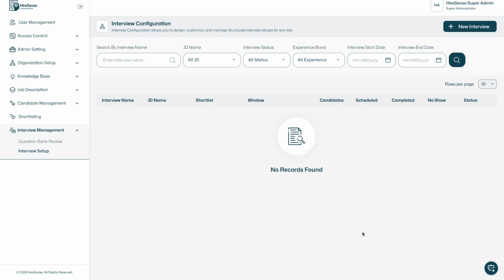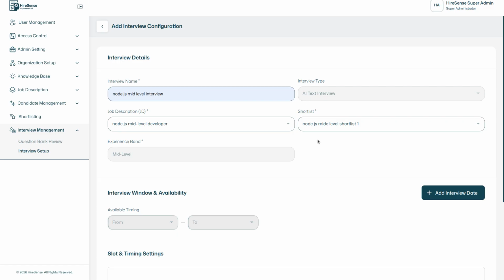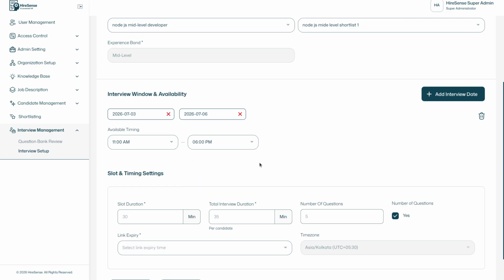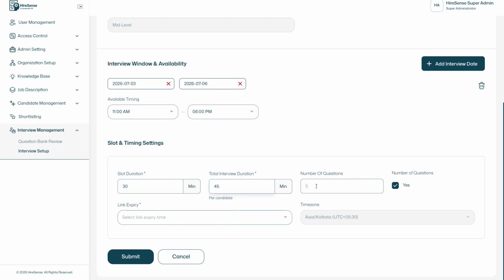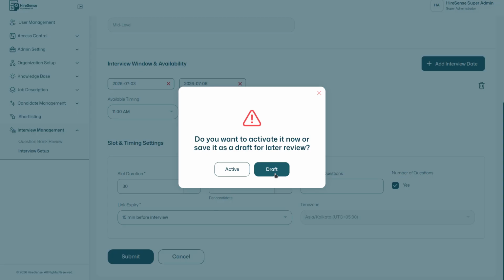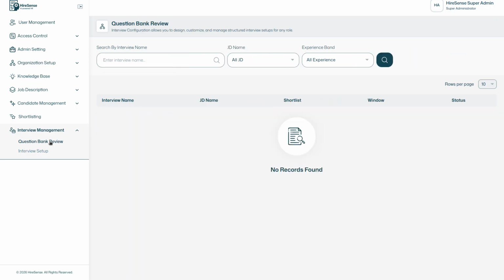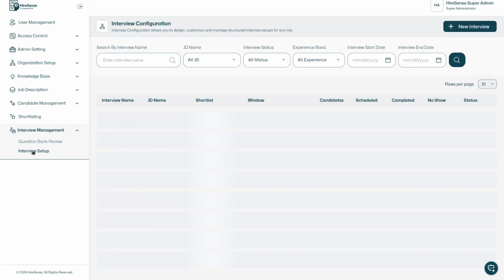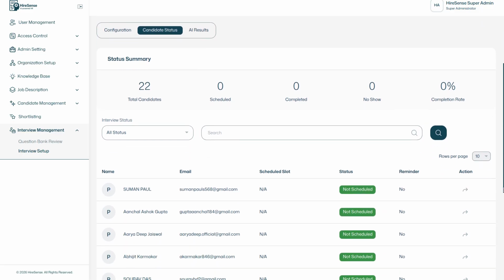HireSense AI Recruitment Platform | AI Interview Management | Demo Series 8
Welcome to the HireSense AI Recruitment Platform Demo Series.
In this eighth video, you'll learn how to create, configure, and manage AI-powered interviews using HireSense. Discover how recruiters can design interview workflows, define interview settings, generate AI-powered question pools, manage candidate invitations, and monitor interview progress—all from a single platform.

In this video, you'll discover:
• AI Interview Management Overview
 • Creating and Configuring Interviews
 • Interview Scheduling and Time Slot Management
 • AI-Powered Question Generation
 • Reviewing and Managing Interview Question Pools
 • Draft and Active Interview Workflows
 • Candidate Invitation and Interview Activation
 • Monitoring Interview Progress and Candidate Status

Whether you're an HR professional, recruiter, hiring manager, or talent acquisition specialist, this video will guide you through configuring structured, AI-powered interviews that deliver a consistent and scalable candidate assessment experience.